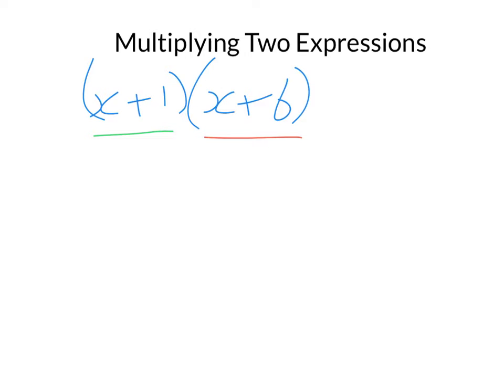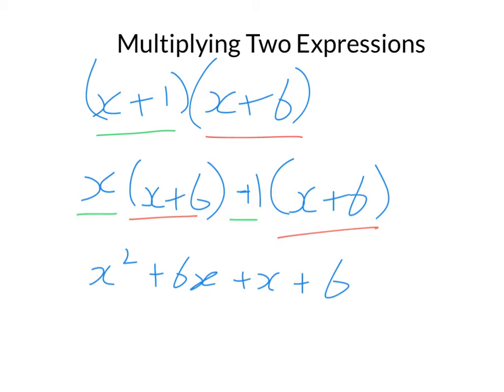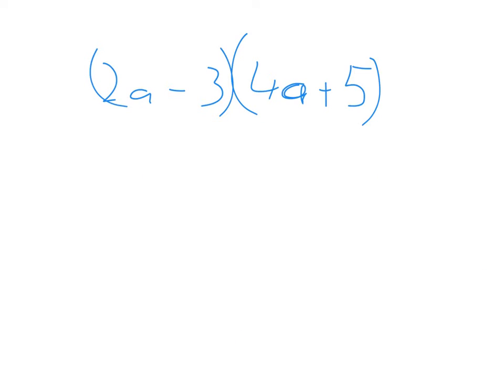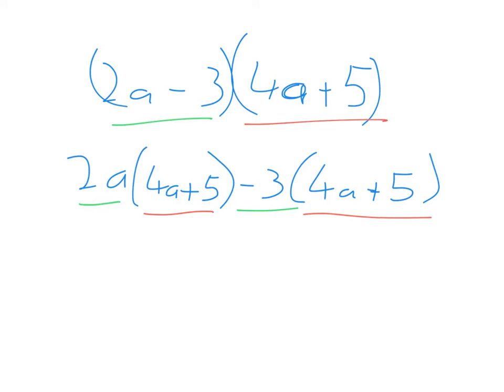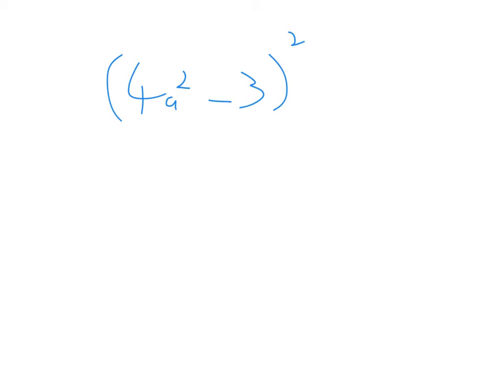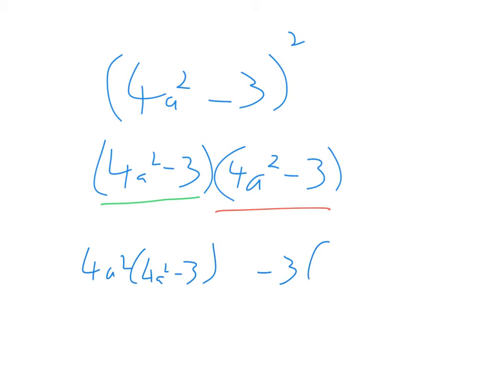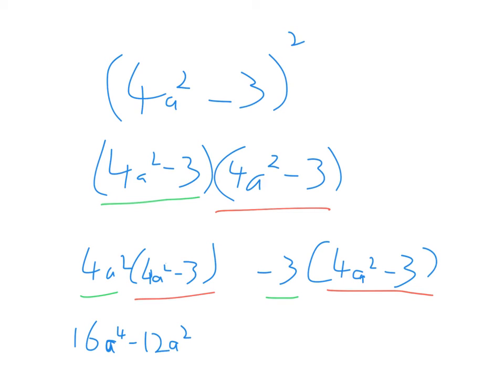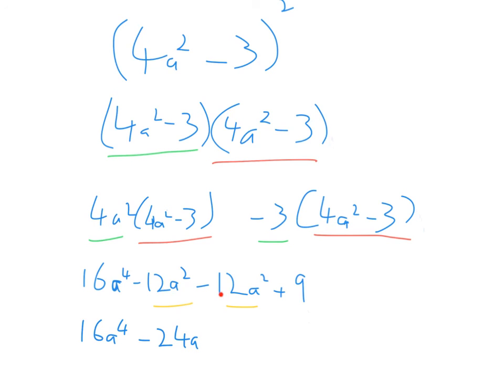Algebra - Multiplying 2 Expressions, Multiplying 2 Brackets